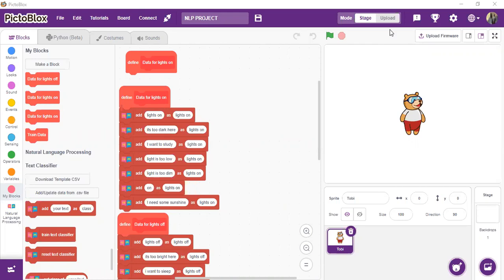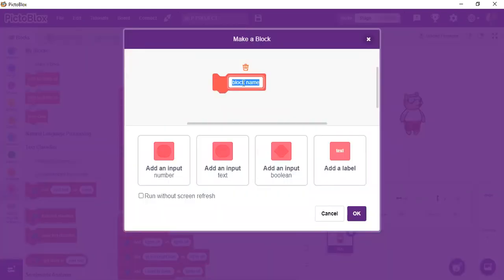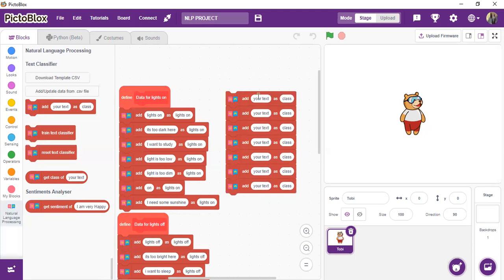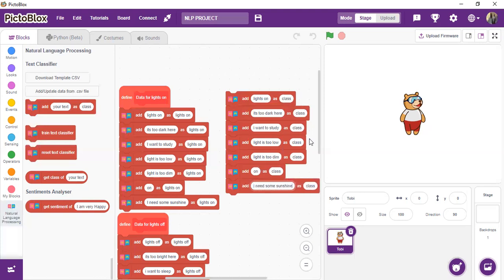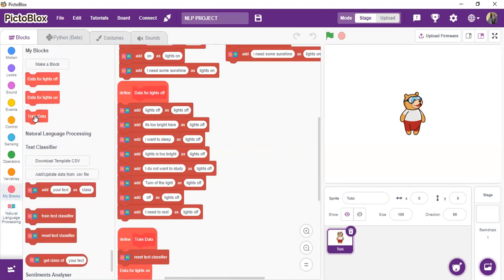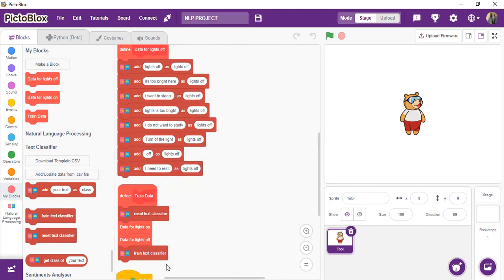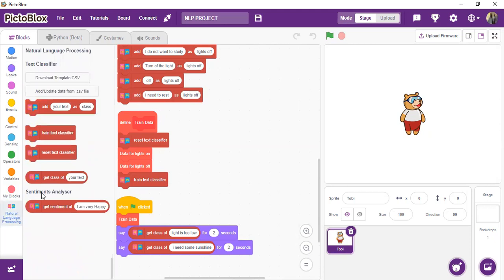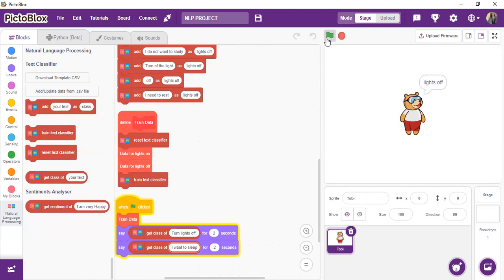Text Classifier using Pictoblox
This is a Natural Language Process block tutorial of how to create a text classifier using Pictoblox.